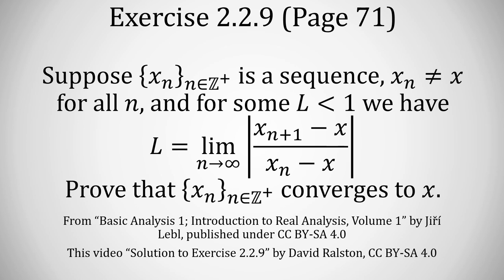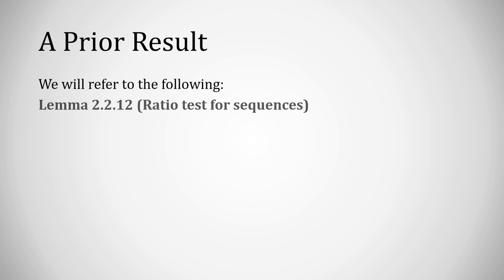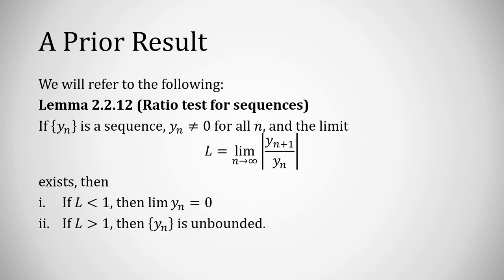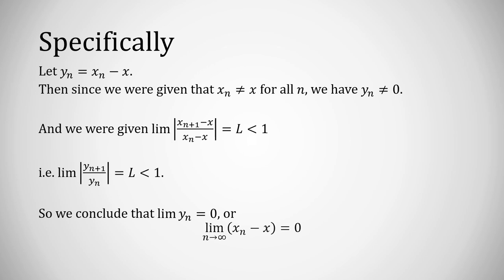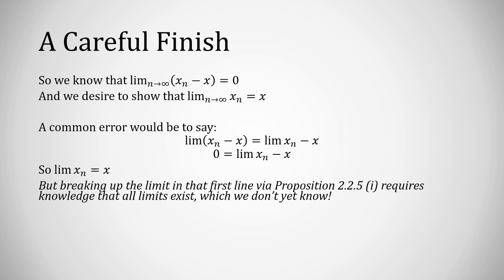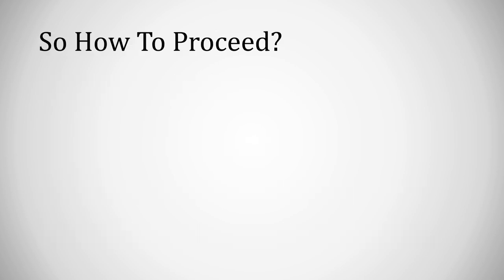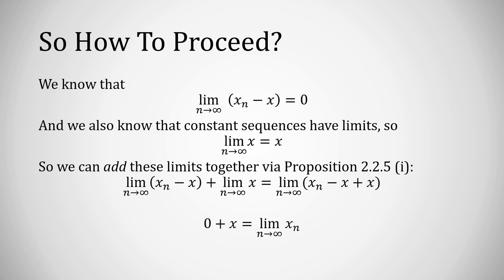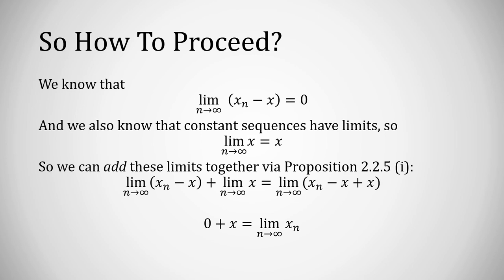Exercise 2-2-9 (Real Analysis I, Jiri Lebl)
A solution to exercise 2.2.9 from "Basic Analysis I, Introduction to Real Analysis I" by Jiri Lebl.
Not the hardest problem (especially once you see how to start it), but a problem that can be used to illustrate a very common error.
Specifically: you can't use limit laws of sequences to break a limit into various pieces *unless you know those pieces have limits*.